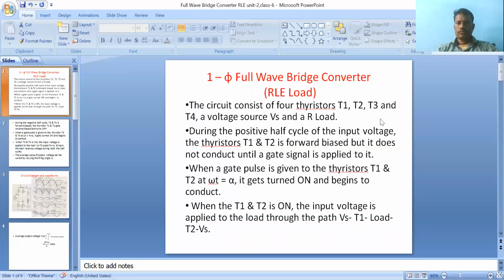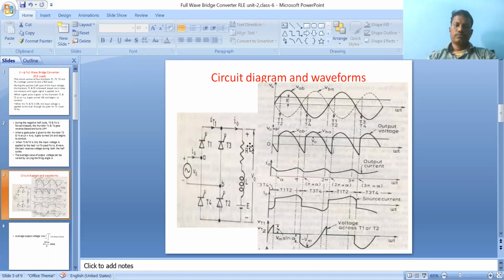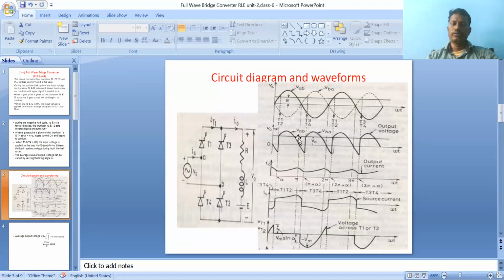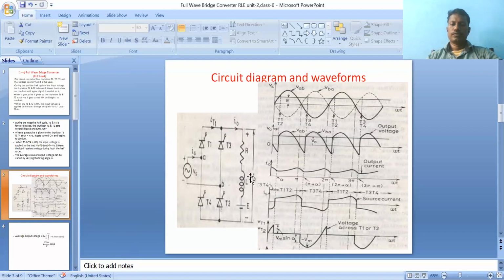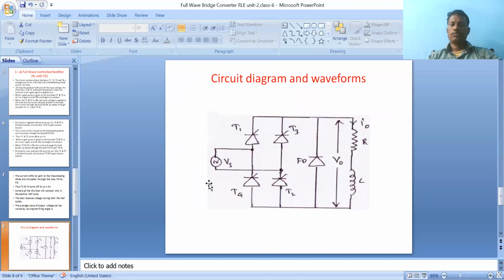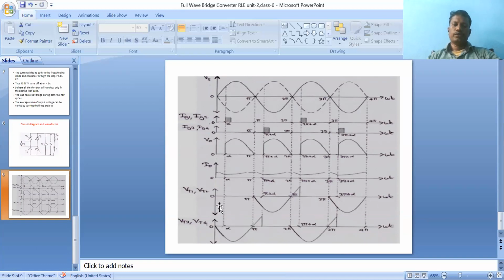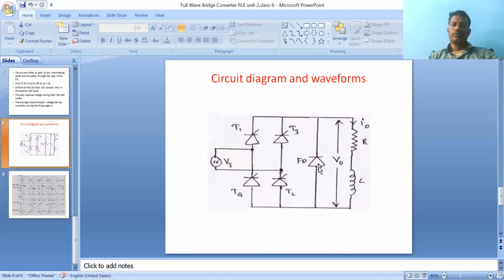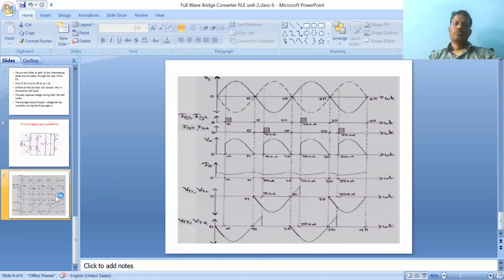PE UNIT II VIDEO 4